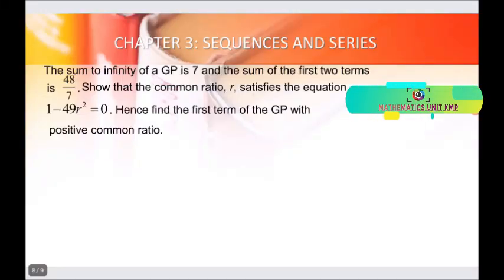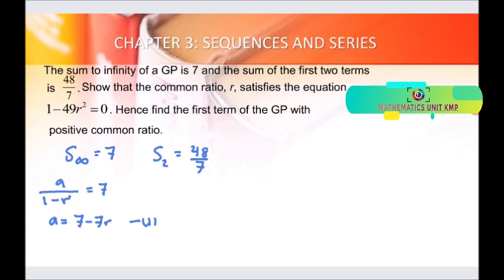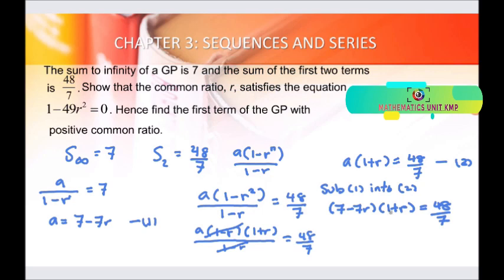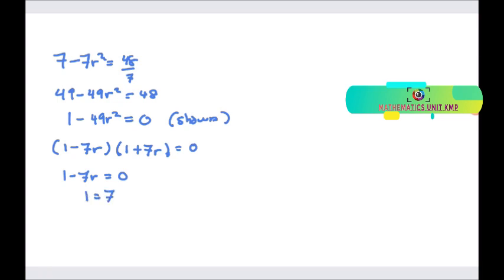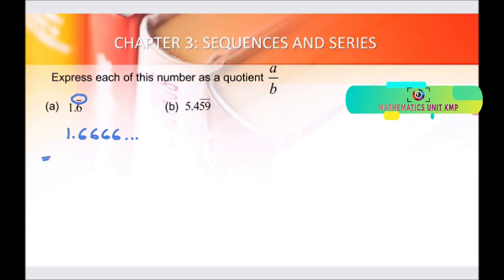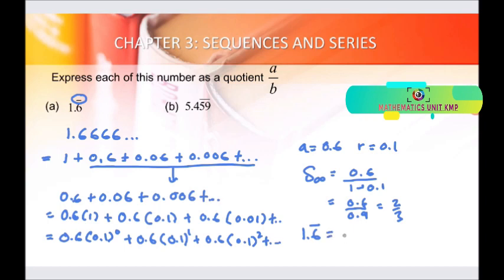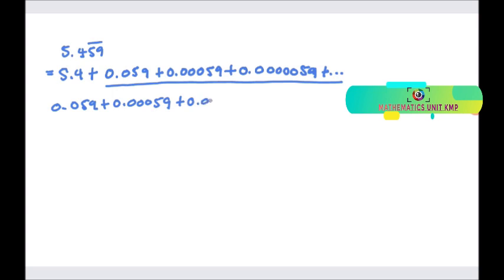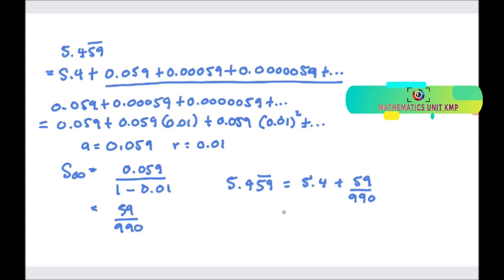20/21 ::: TOPIC 3 : L1 (4/5)